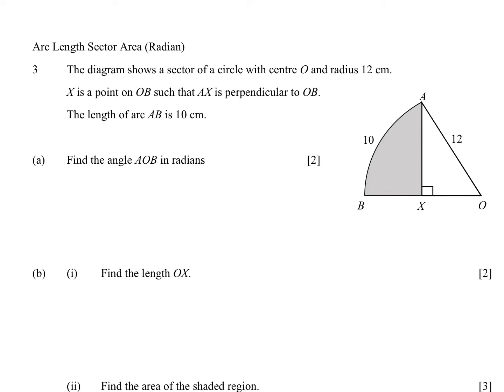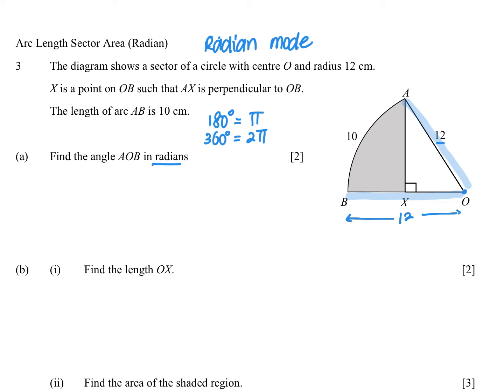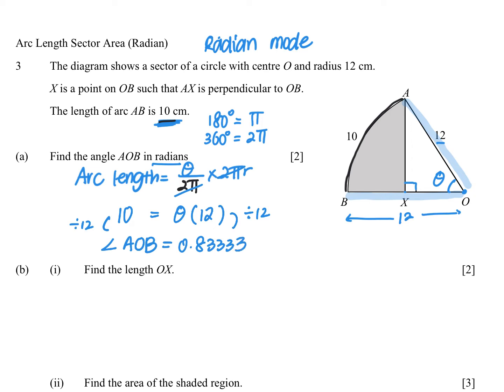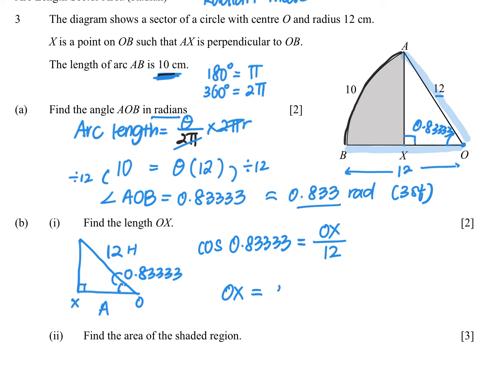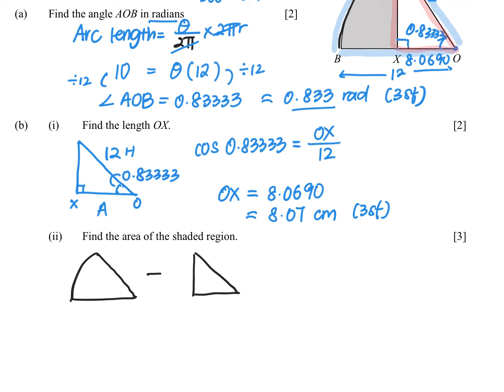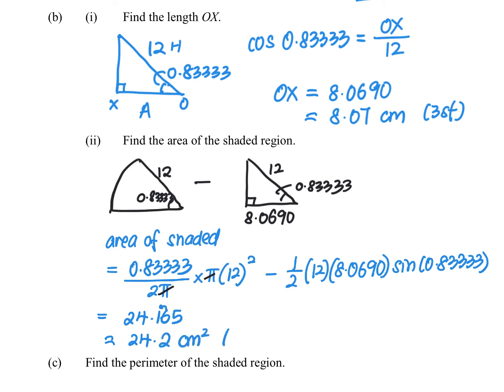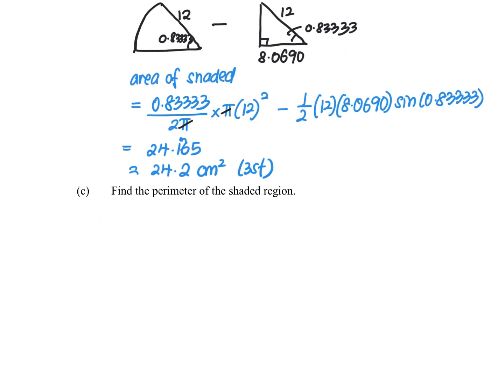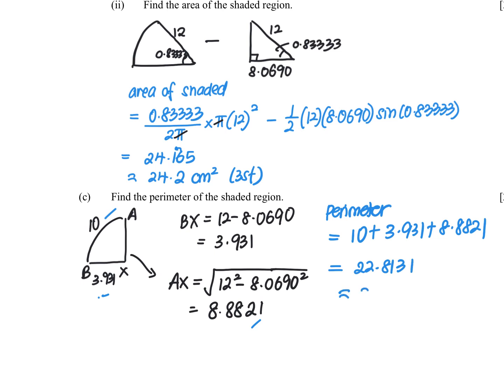4NA Revision 1 Arc Length Sector Area (Radian)